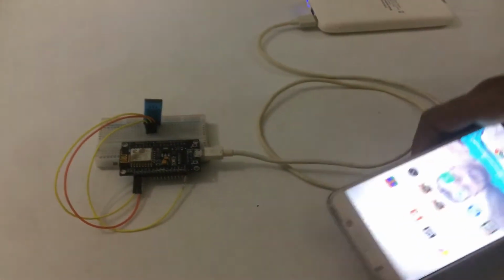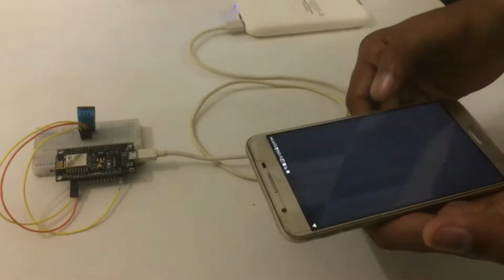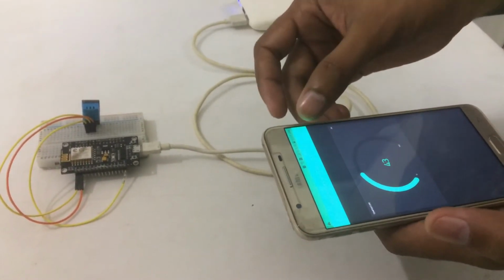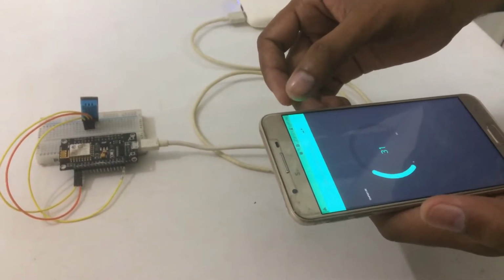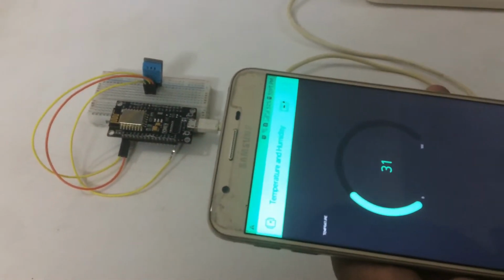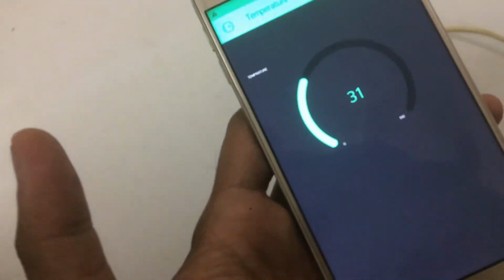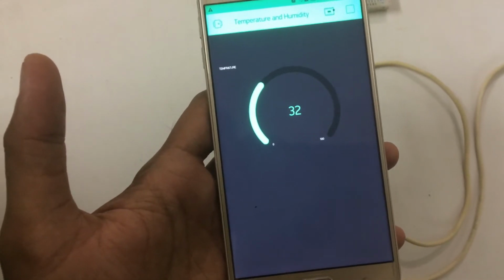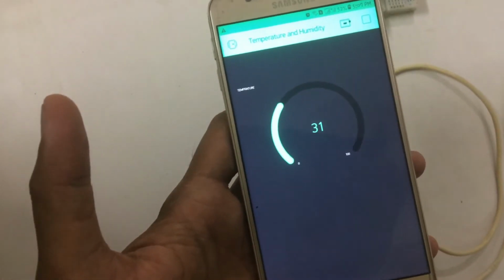Nodemcu based room temperature indicator.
Nodemcu based temperature indicator.In this project we will learn how to read temperature using esp8266 nodemcu and dht11 sensor.Through this project we can make home automation system using blynk app.We can get room temperature in smart phone.